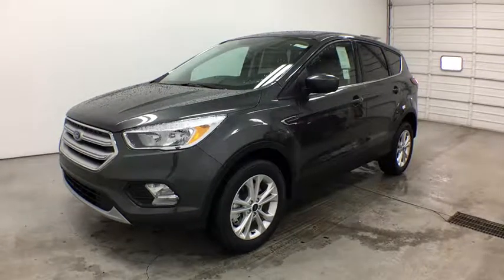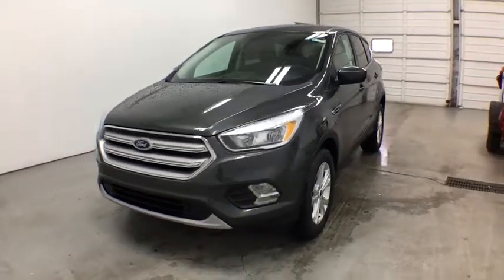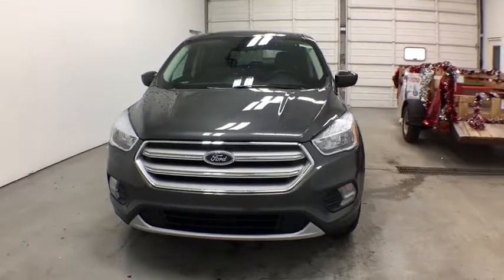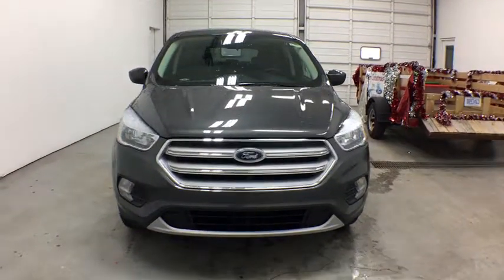2019 Ford Escape Grand Rapids, Rockford, Big Rapids, Muskegon, Greenville, MI 19T71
New 2019 Ford Escape available at Vanderhyde Ford in Grand Rapids, Michigan. Servicing the Rockford, Big Rapids, Muskegon, and Greenville, MI area.

Vanderhyde Ford
345 N Main St

Magnetic 2019 Ford Escape SE 4WD 6-Speed Automatic EcoBoost 1.5L I4 GTDi DOHC Turbocharged VCT22/28 City/Highway MPGIt's worth the ride to Vanderhyde! Price excludes tax, title, license, and doc fees, but does include the following rebates: $1,250 - Retail Customer Cash. Exp. 01/02/2019